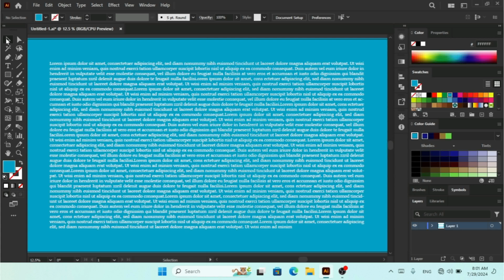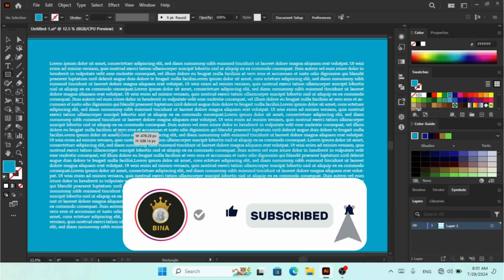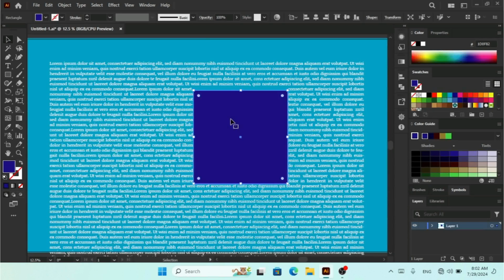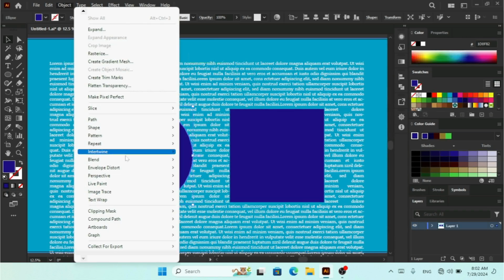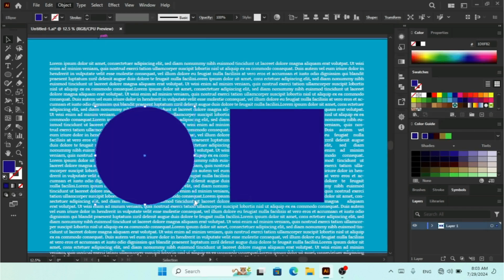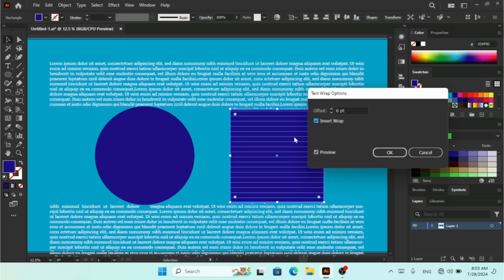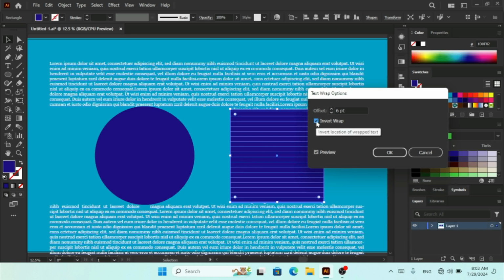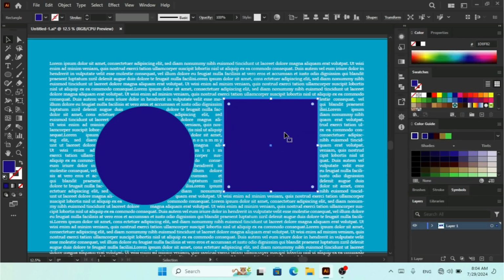Object Menu Text Wrap With Adobe Illustrator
in this tutorial you learn to use the text wrap from object menu with adobe illustrator.